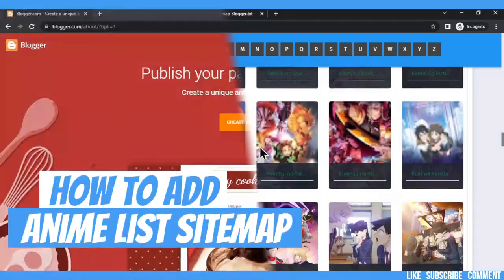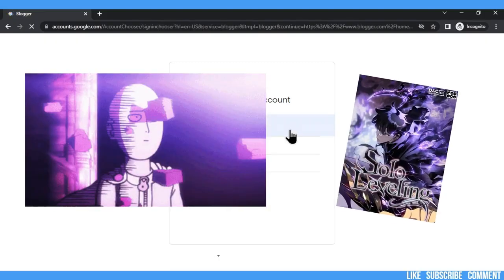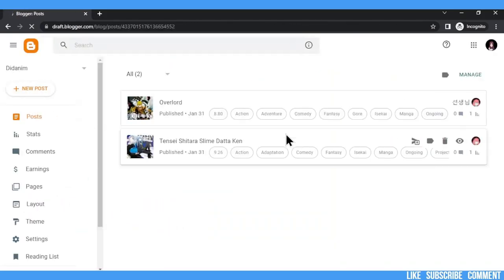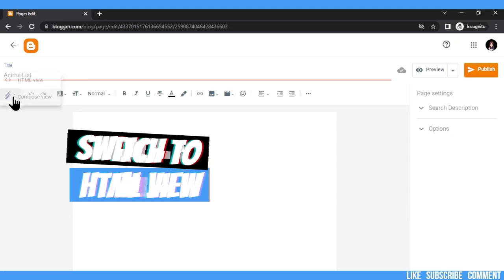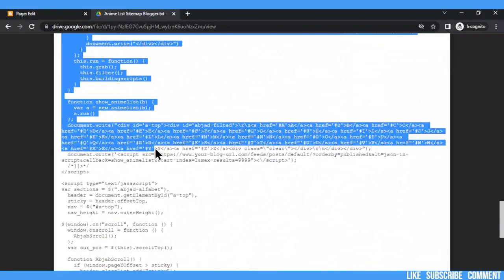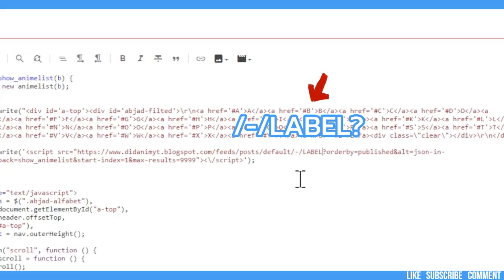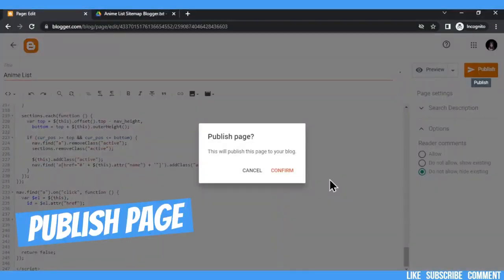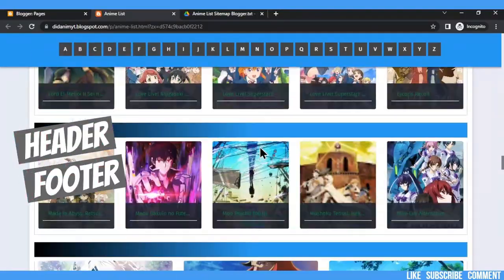Boost Your Anime Blog's Navigation: A-Z Sitemap Tutorial for Blogger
Want to make your Blogger site look like a premium streaming platform? In this video, I’ll show you step-by-step how to create a professional, A-Z Anime List that automatically organizes your content!

🛠 Tools Used:
■ Blogger (Blogspot)
■ HTML/CSS/JavaScript

💬 Let’s Connect!